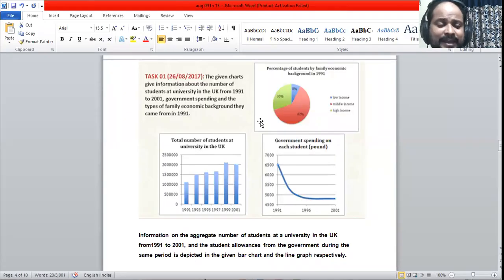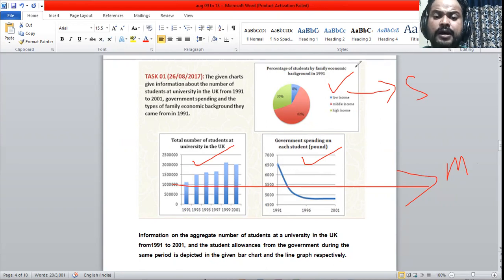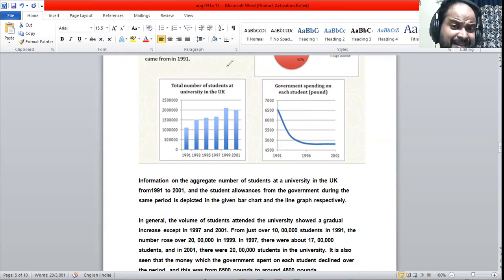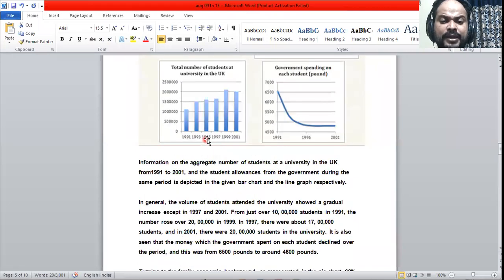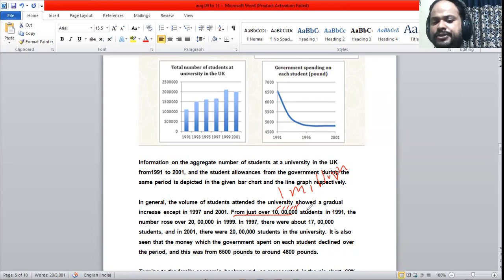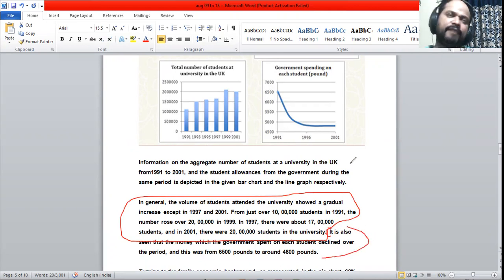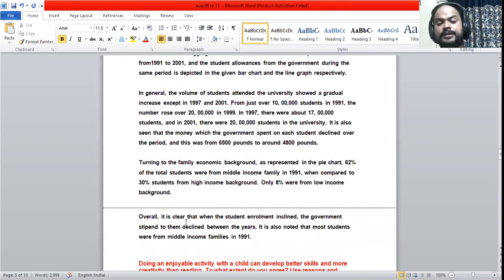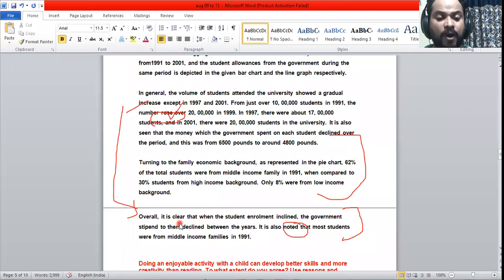IELTS/UKVI ACADEMIC TASK 1: COMBINATION CHARTS EXPLAINED (BAR GRAPH+LINEGRAPH+PIE CHART)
The given charts give information about the number of students at a university in the UK from 1991 to 2001, government spending and the types of family economic background they came from in 1991. FOR FULL ANSWER SCRIPT